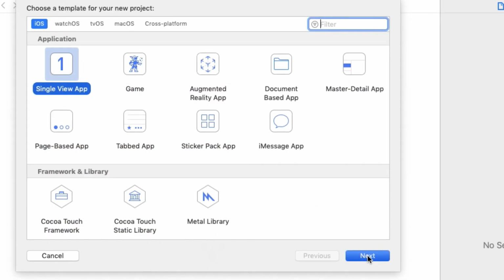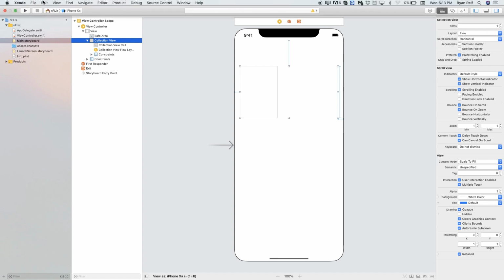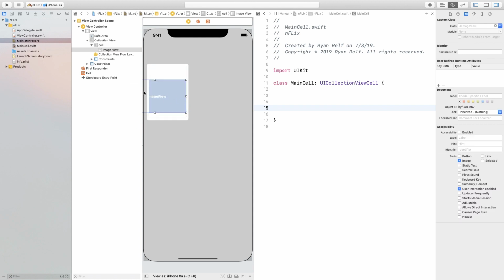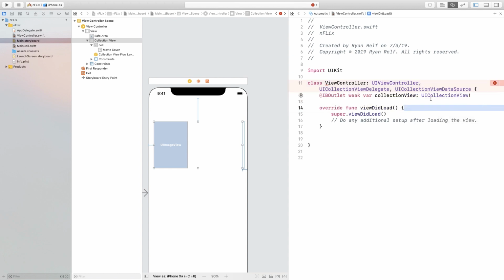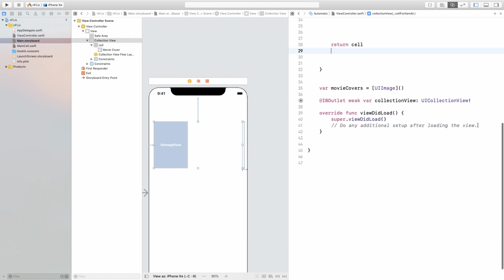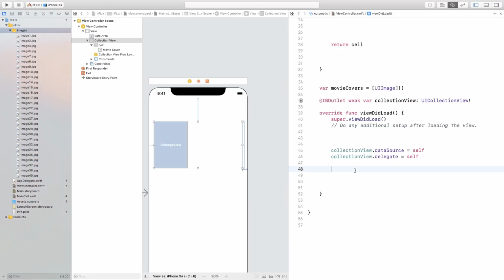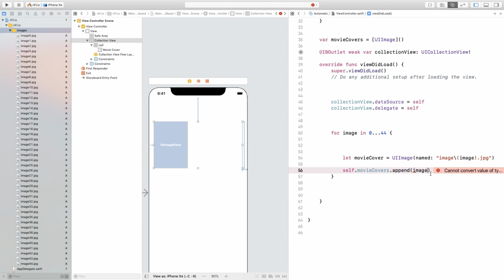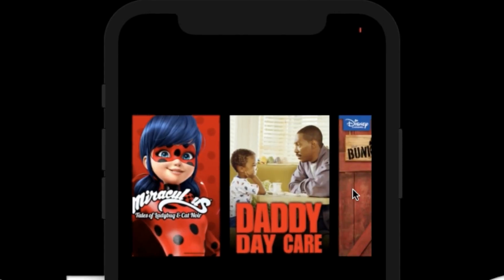Netflix Side Scroll Using Collection View - Swift 5 - Tutorial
In this video you will learn how to build the side scroll functionality just like in the netflix app and also other popular apps.

In order for you to build out this functionality, you will use a storyboard with a UICollectionView. According to apples documentation, a collection view is an object that manages an ordered collection of data items and presents them using customizable layouts.

These views can be set horizontally, or vertically. In this tutorial, you will set the view horizontally so that you will get that smooth scroll action moving towards the edge of the right side of the screen.

You can add several separate collection views down the screen just as the netflix app. You can duplicate what I'm showing you so that you can build out a more complex version of the netflix app by adding more collection views down the screen vertically but still setting them to work horizontally.

Within the collection view, you will add a UIImageView where you where you can attach an UIImage to that view which will display the netflix movie covers.

A UIImageView is an object that display an image, so first configure the view and then set an image object to this view, in other words tell the app where the image is located by its name.

In this app we're using a large list of images that aren't numbered from 0-44. We're able to use a for loop to loop through this list and create of images and set each image to a cell in our collection view.

A for loop allows you to iterate over an array or list and do something with each item in the list so we were able to loop through a list of image names append which means to add them to the end of an array or list in order to be displayed on screen by the collection view datasource.

The collection view datasource (UICollectionViewDatasource) is a protocol that represents your apps data model which in this case is an array or list of images. The array holds a UIImage.

The datasource also allows us to handle what will be displayed in the collection view.

According to apple a protocol is a blueprint of methods properties, and other requirements that suit a particular task or piece of functionality.

Once you piece all of this together which is show in the tutorial you will be able to see the power of developing apps and grasp an understanding of how to start making your own iphone apps.

Documentation for what's being used in the app.

Read through this documentation to gain a deeper understanding of the objects used in this swift 5 programming tutorial.

If you want to learn how to make very cool iphone apps so that you can become a professional app dev yourself one day then start here